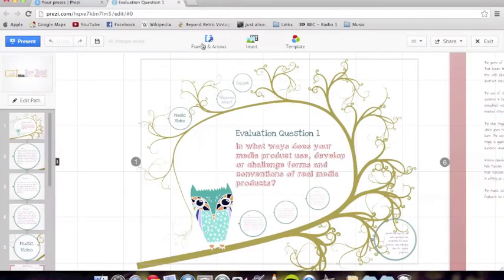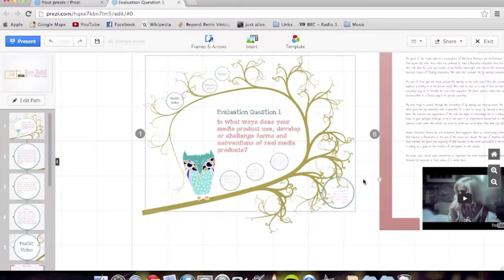A2 Media Studies - Evaluation Question 4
How did you use media technologies in the research and planning, construction and evaluation stages?